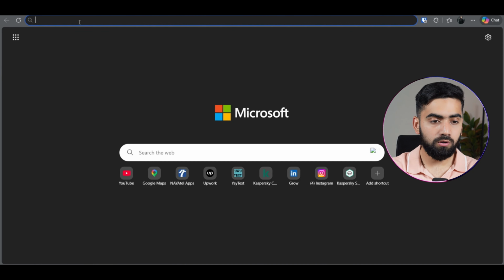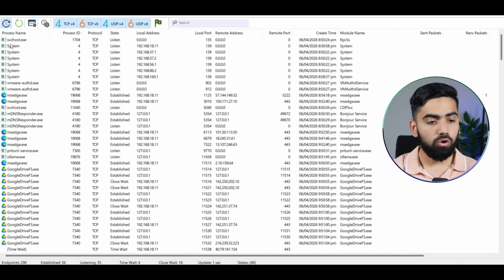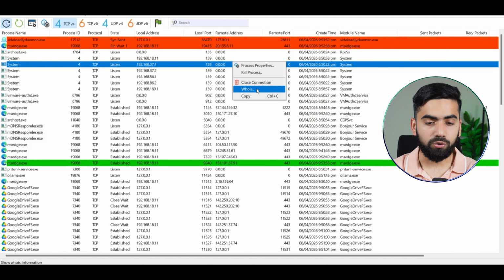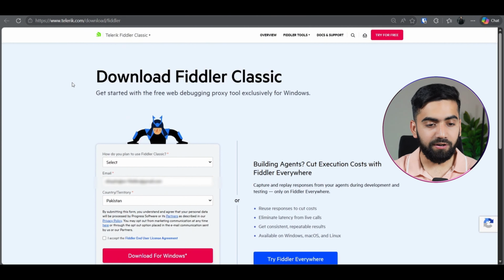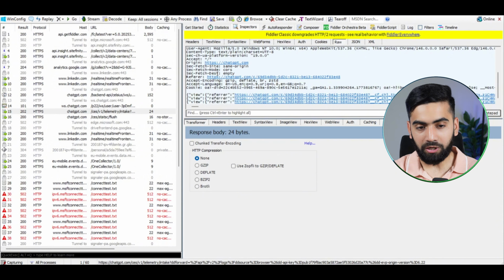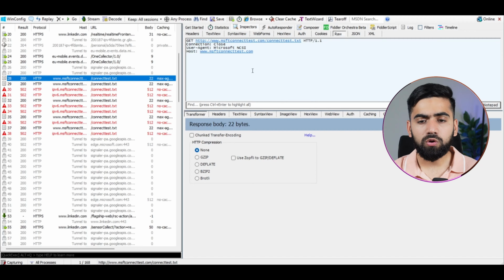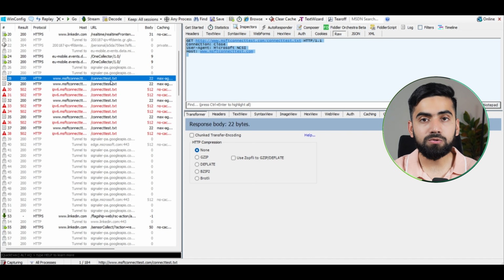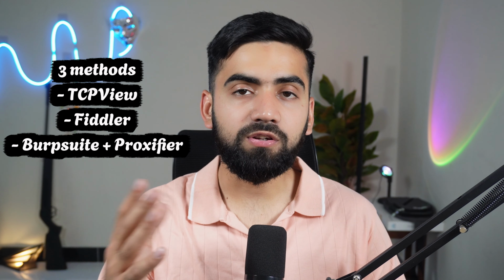Capture ANY Desktop App Traffic (3 Easy Methods)